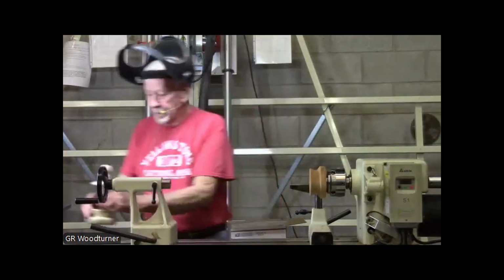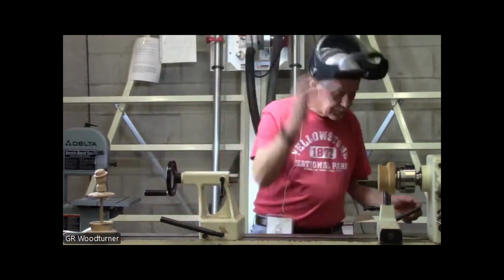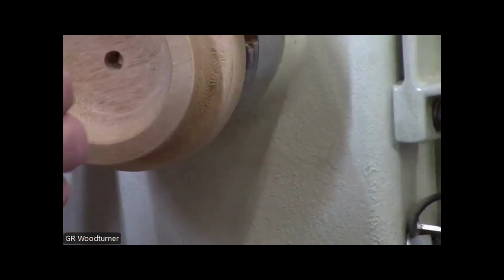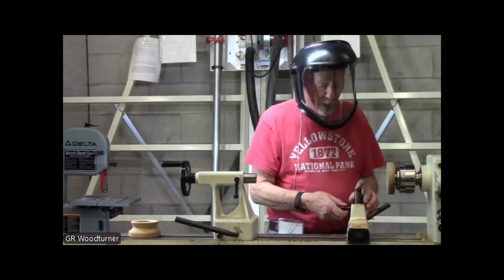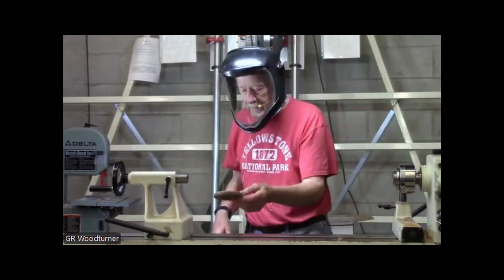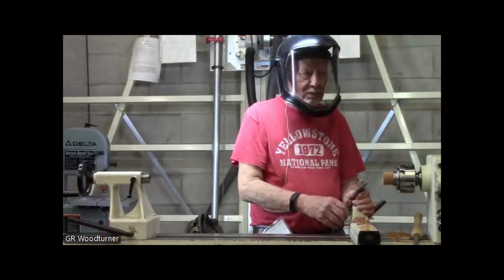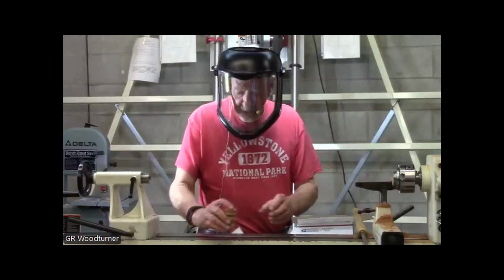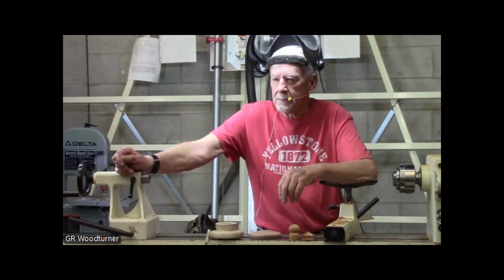Napkin Holder with Ron Vincent